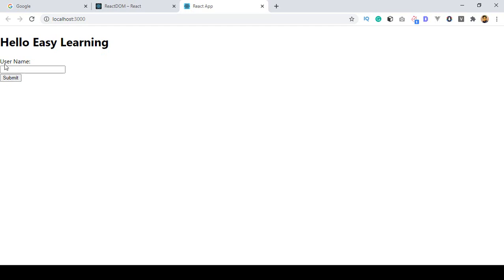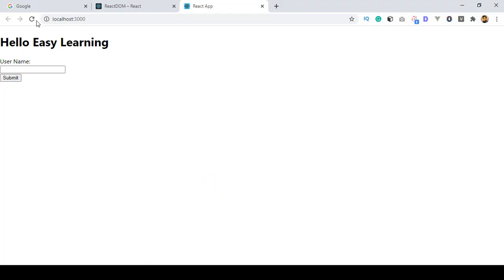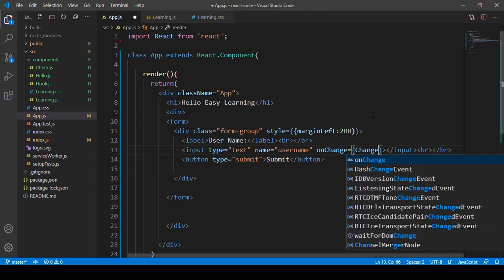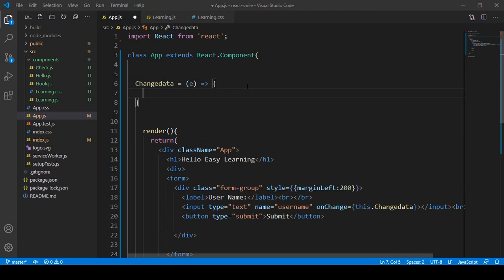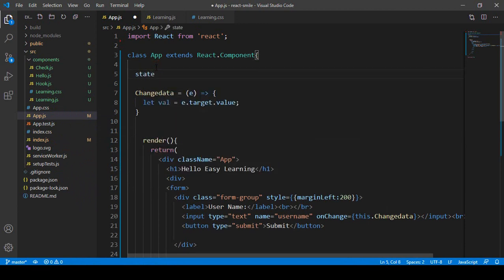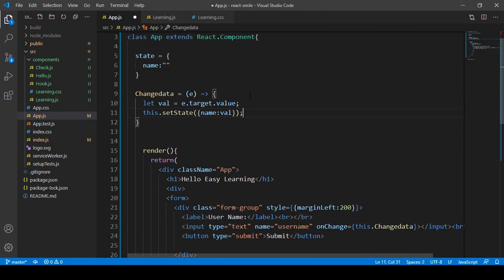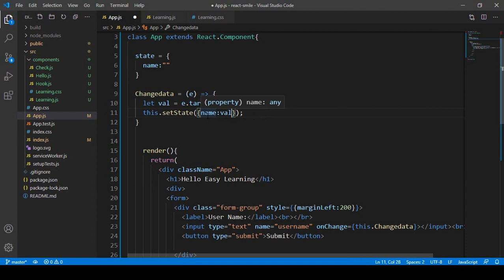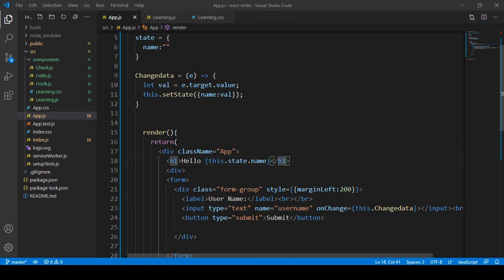React JS Tutorial - 23 - OnChange